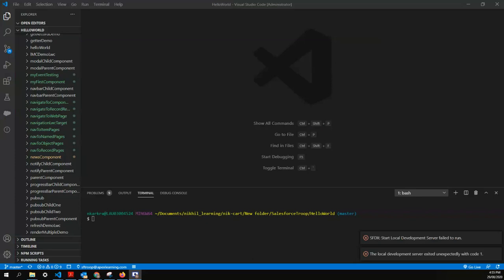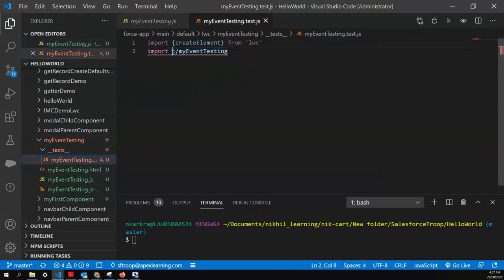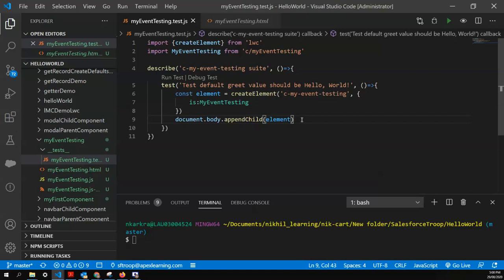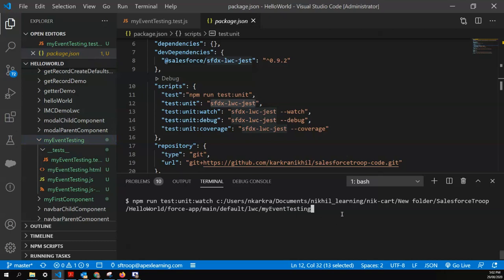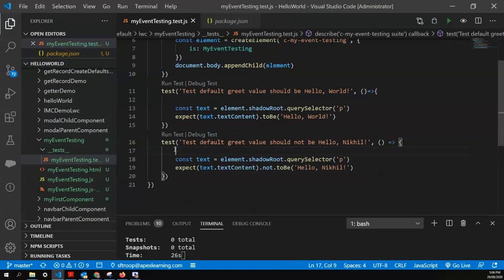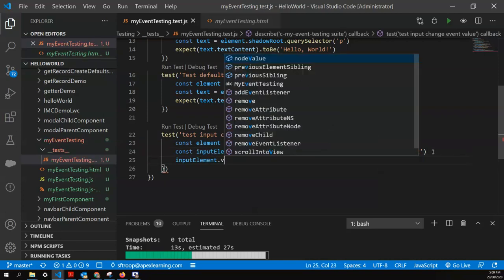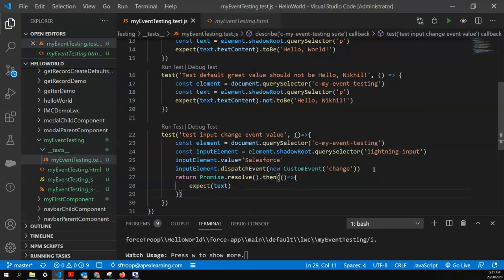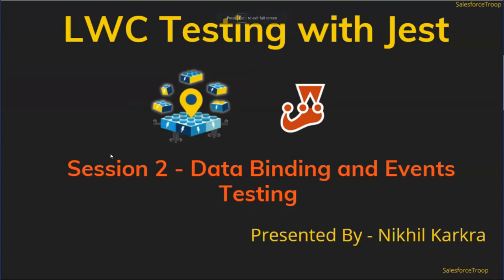Data Binding and Events testing | LWC Testing with Jest Session 2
1) How to create a test file
2) How to run a test file
3) How to test Data Binding
4) How to test on change event
5) How to use beforeEach block

LINKS AND CODE USED IN THIS VIDEO